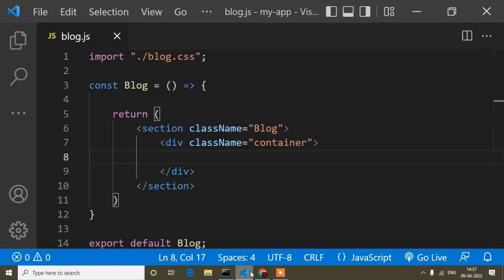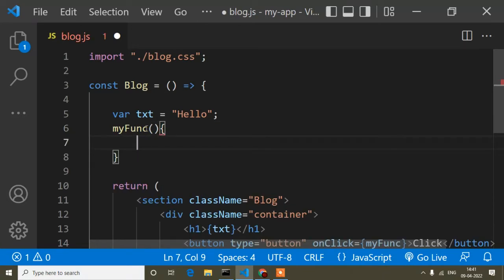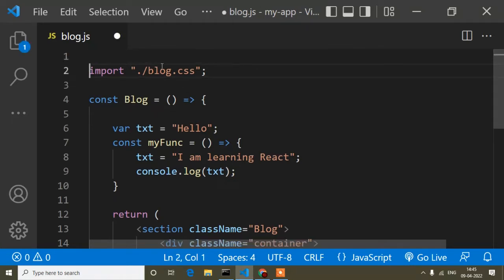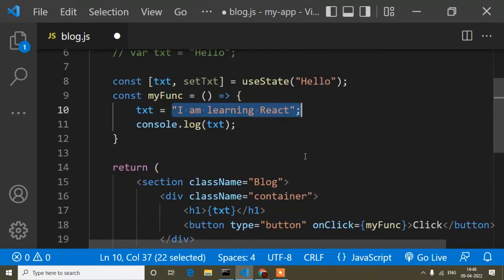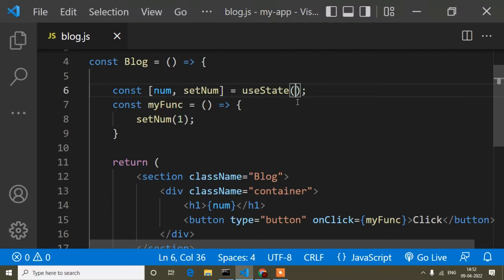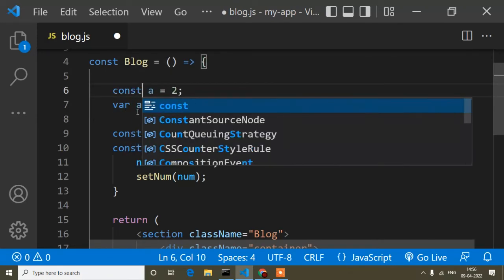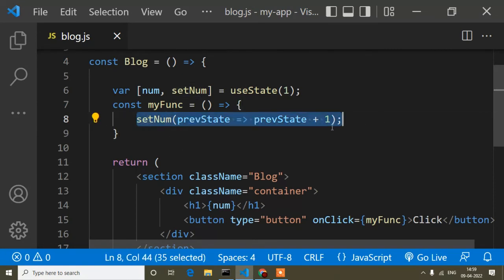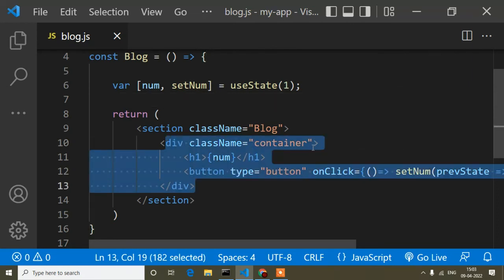UseState Hook In React || React Tutorial || React Course || React Js